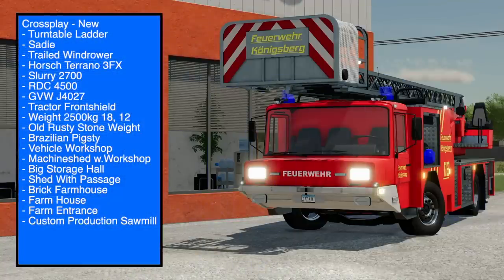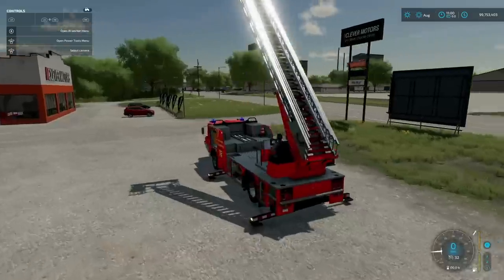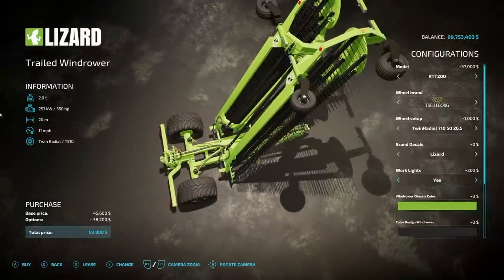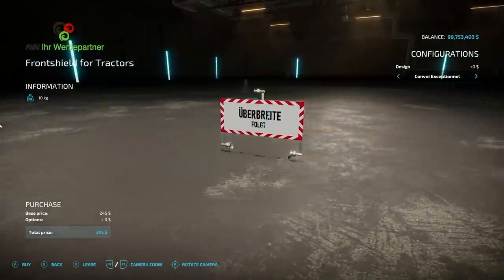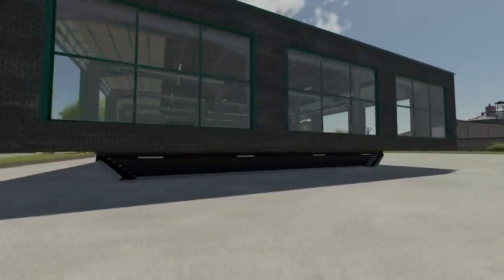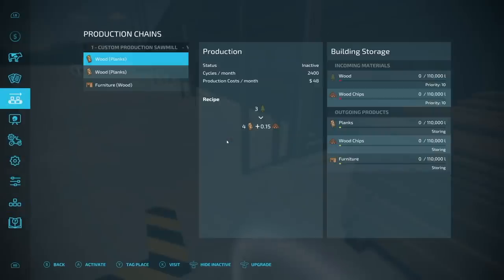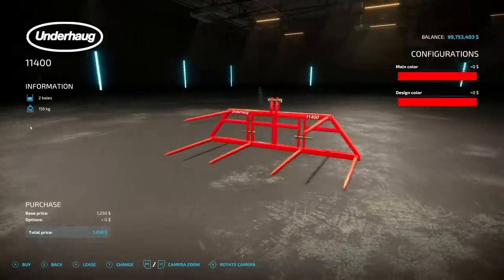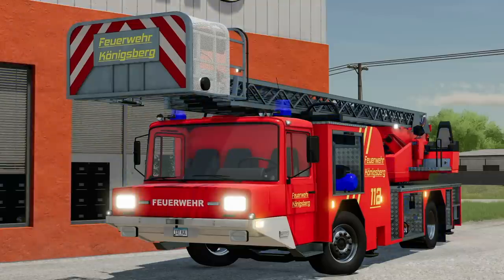New Mods - Fire Truck Mod, Modded Windrow, & Lots of Buildings! (30 Mods) | Farming Simulator 22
New Mods - Firetruck Mod, Modded Windrow, & Lots of Buildings! (30 Mods)

0:00 - Mod List
0:24 - Turntable Ladder
3:34 - Sadie
5:17 - Trailed Windrower
7:17 - Horsch Terrano 3FX
7:56 - Slurry 2700
8:35 - RDC 4500
8:57 - GVW J4027
9:23 - Tractor Frontshield
9:51 - Weight 2500kg 18, 12
10:47 - Old Rusty Stone Weight
11:08 - Brazilian Pigsty
11:30 - Vehicle Workshop
13:05 - Machineshed w.Workshop
13:33 - Big Storage Hall
14:28 - Shed With Passage
14:54 - Brick Farmhouse
15:11 - Farm House
15:22 - Farm Entrance
15:55 - Custom Production Sawmill
16:53 - Brosum
17:15 - John Deere 6010
17:22 - Balers With Windrowers
18:43 - Mobile Utilities
18:51 - Bergmann Carex 370 S
19:01 - Z-643 Bolko
19:13 - Harvester Frontshield
19:39 - Underhaug 11400
19:54 - Cabin Panels
21:44 - Pallet & Bale Warehouse
22:36 - Easy Dev Controls
22:52 - Outro